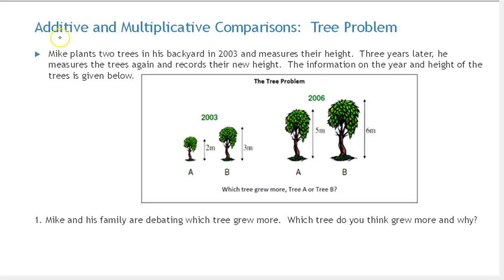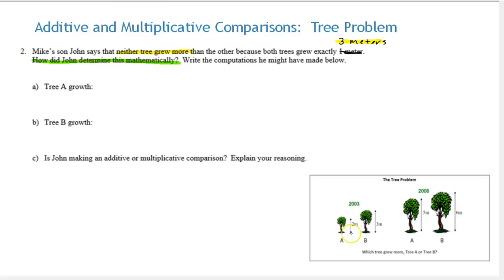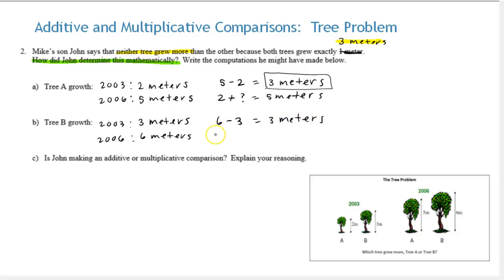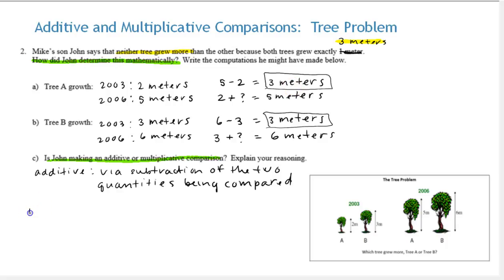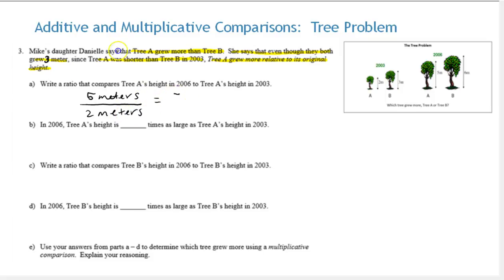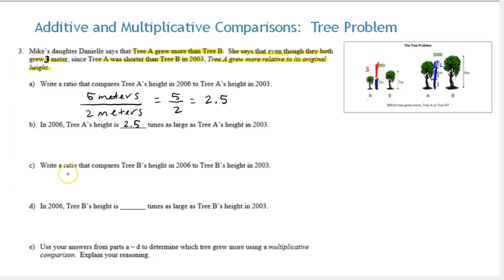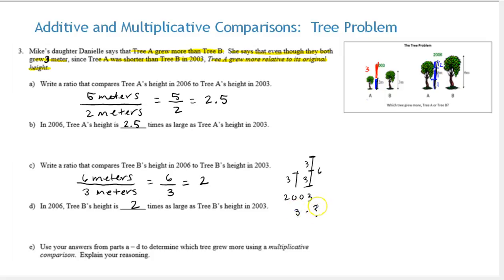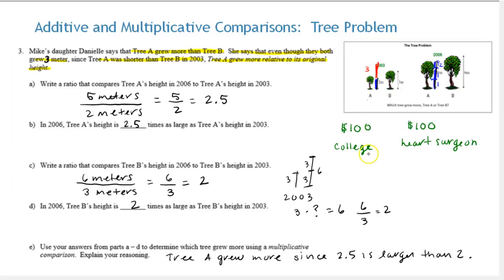MAT 081 Unit 10 Problem 1